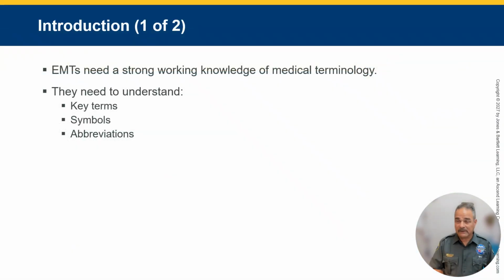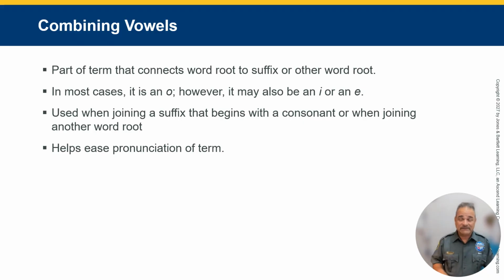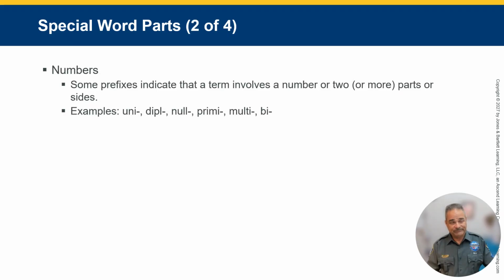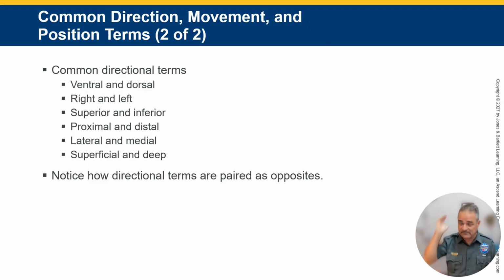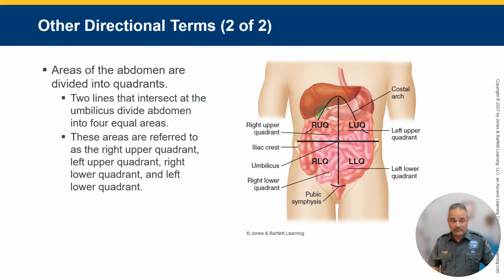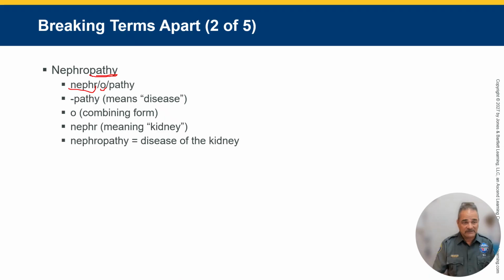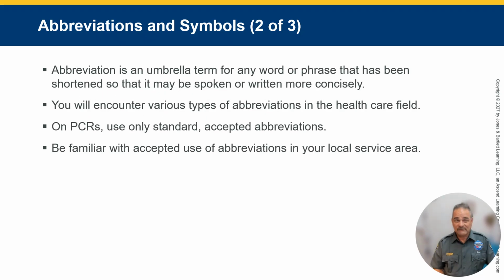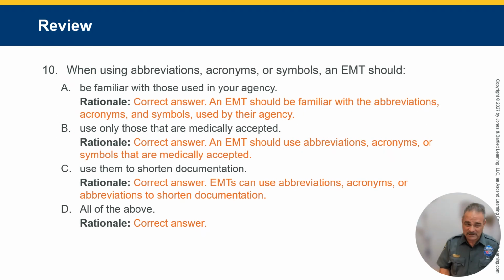1 CH05 Medical Terminology 13Ed V1 VID 101 3